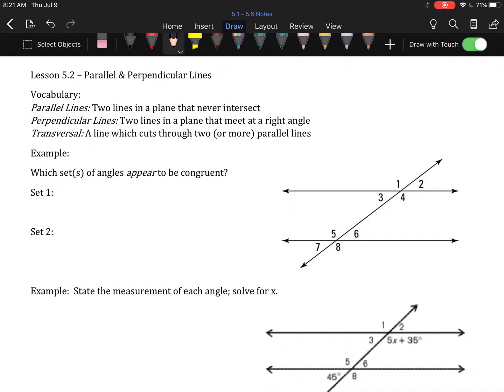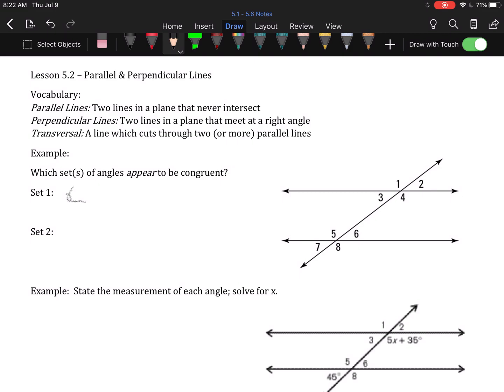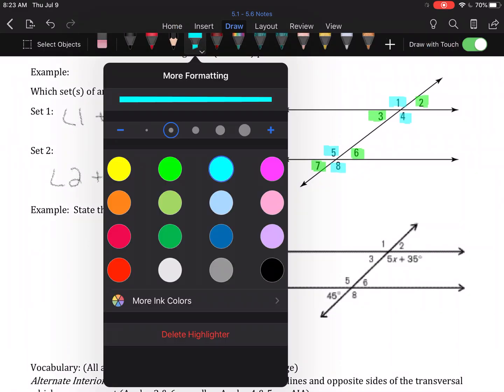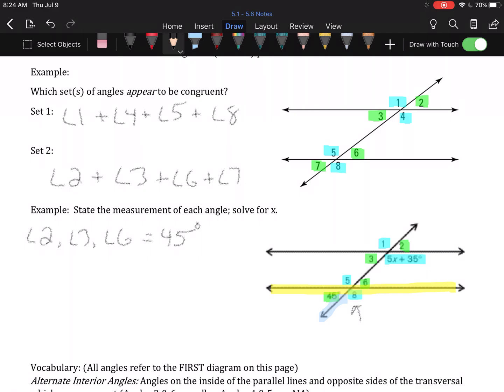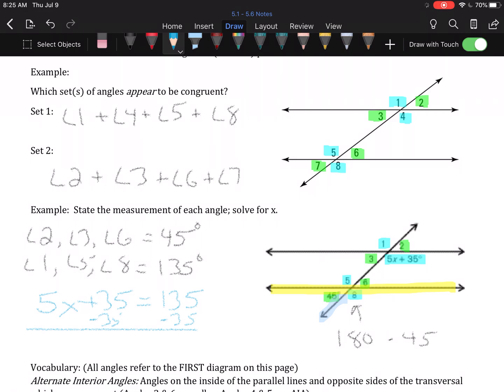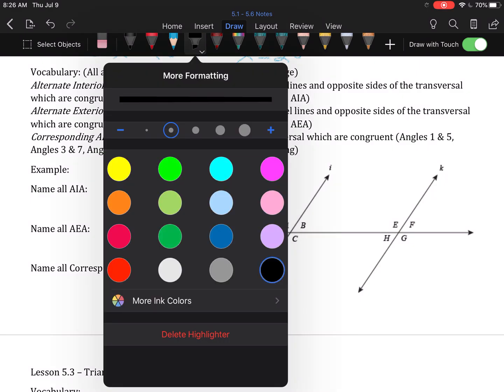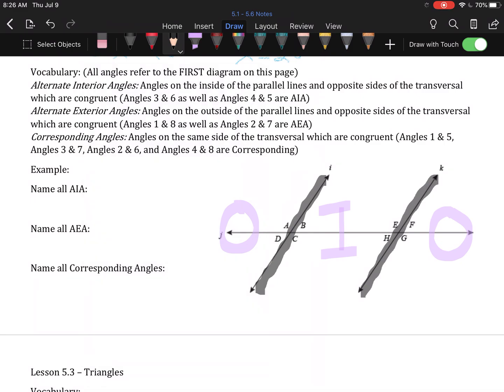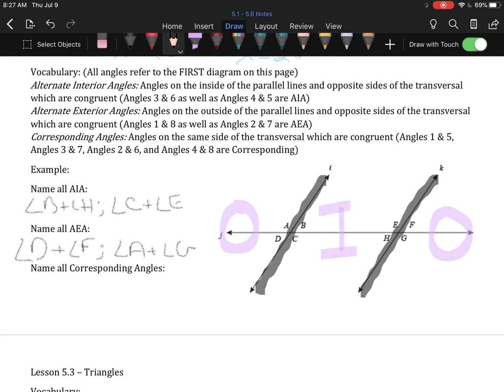Pre Algebra Chapter 5 Lesson 2 Notes